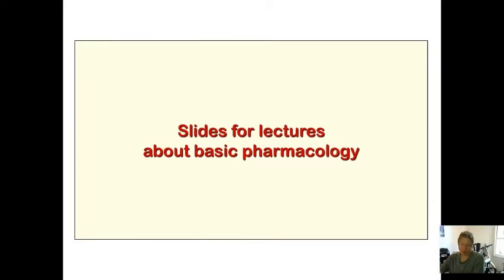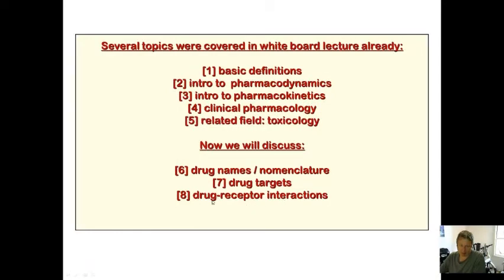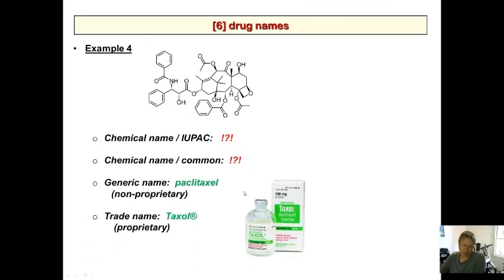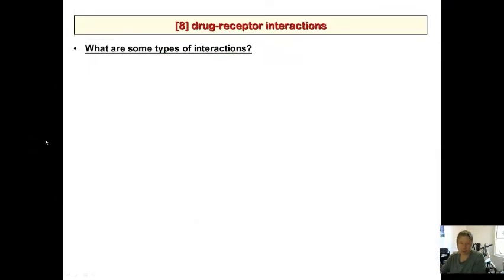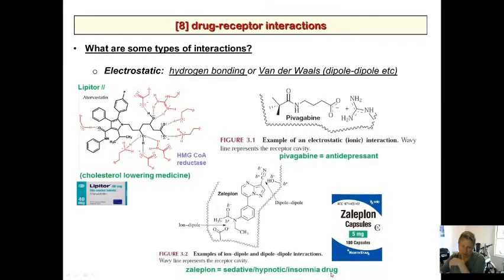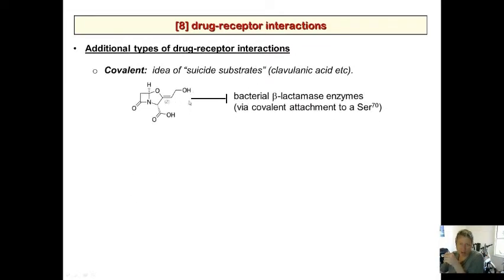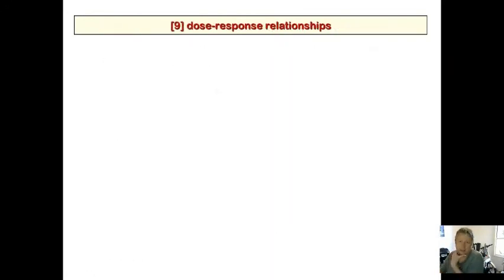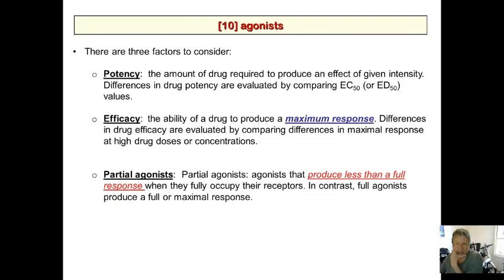chem477 lecture [3-19-20]